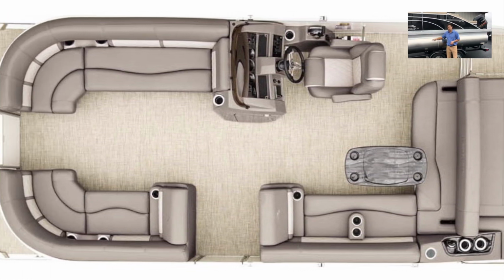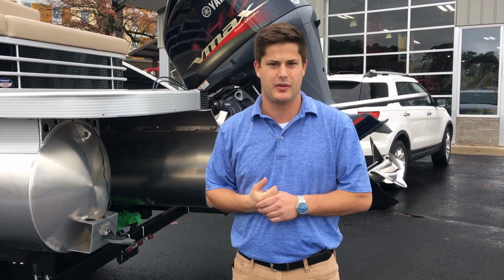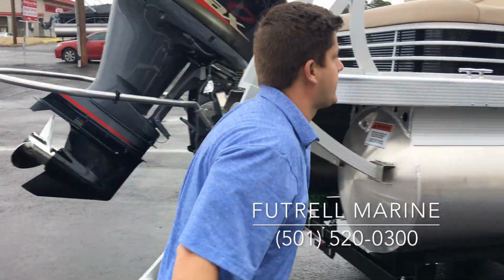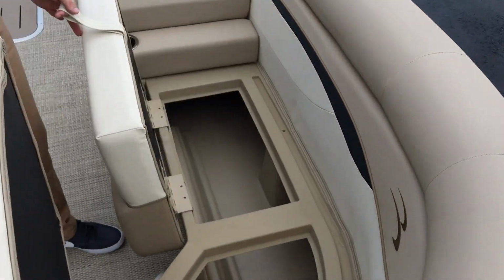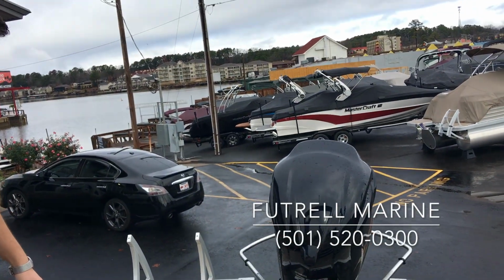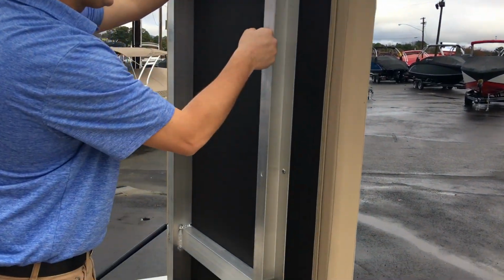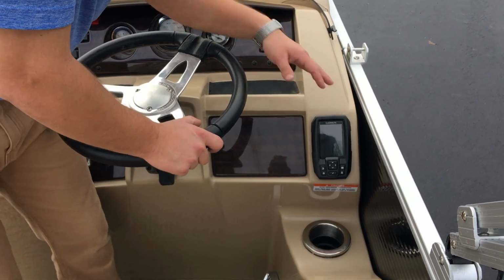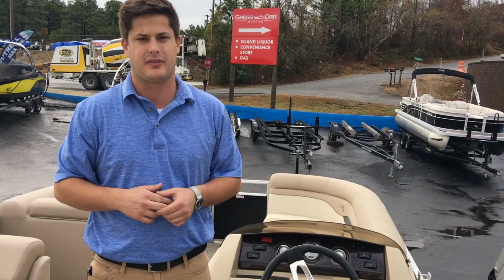Bennington 23 SSBXP - 2018 - Presented by Cole Slayton of Futrell Marine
Feature and benefit presentation of the 2018 Bennington 23 SSBXP presented by Cole Slayton of Futrell Marine